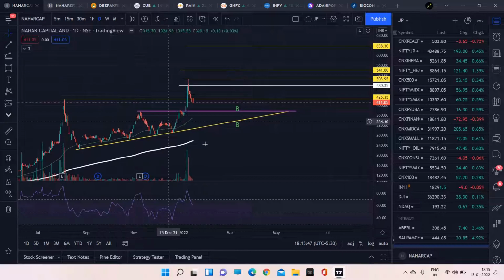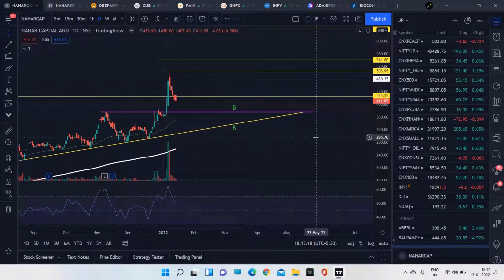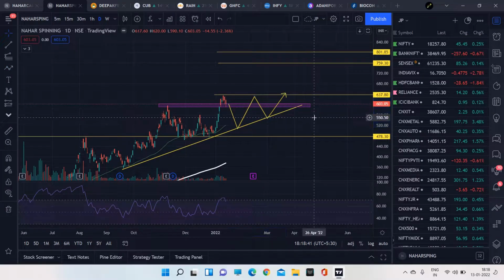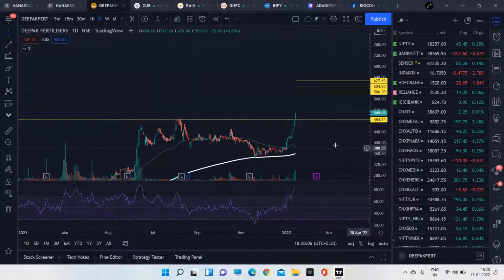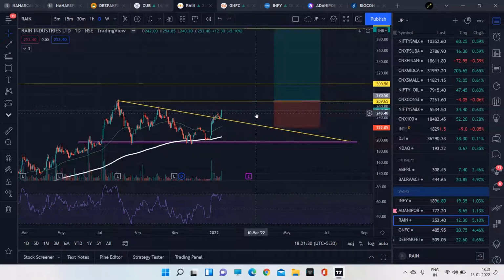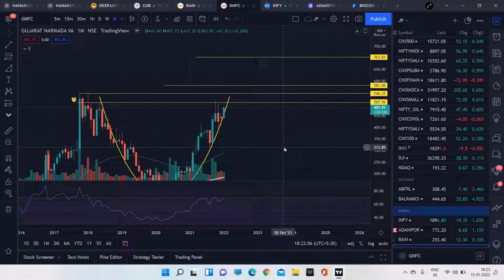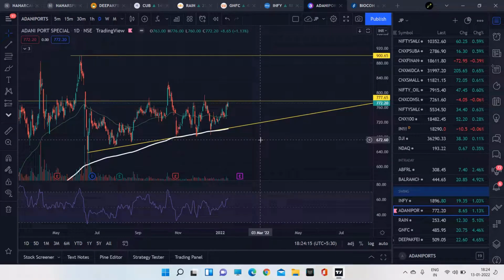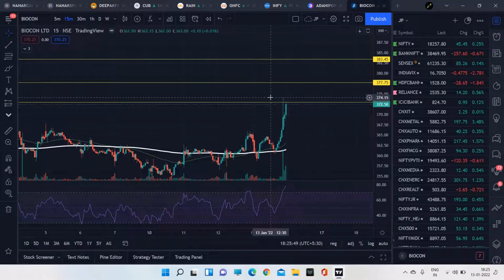POSITIONAL TRADES FOR COMING MONTH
DM : pro.traders.in for Course Details